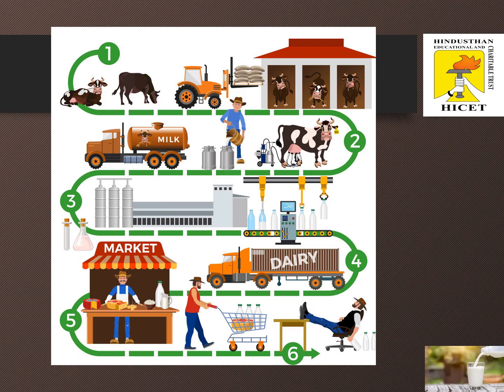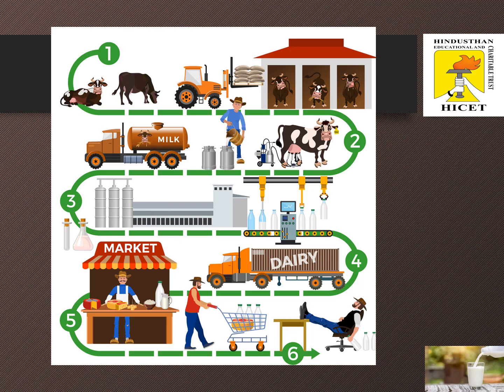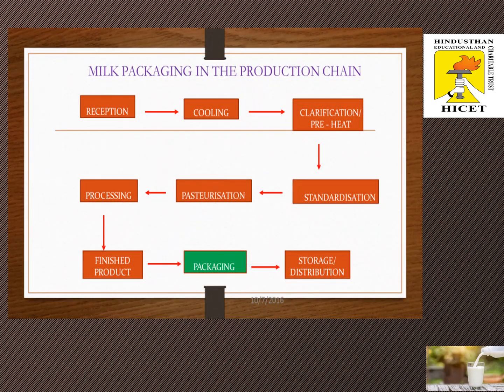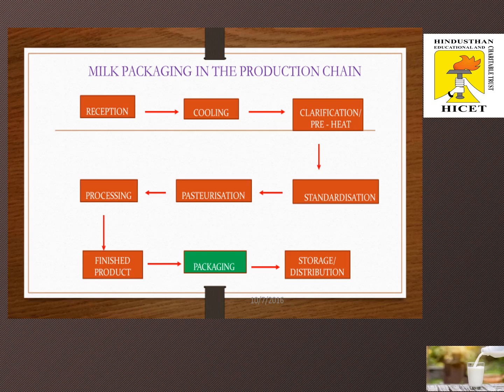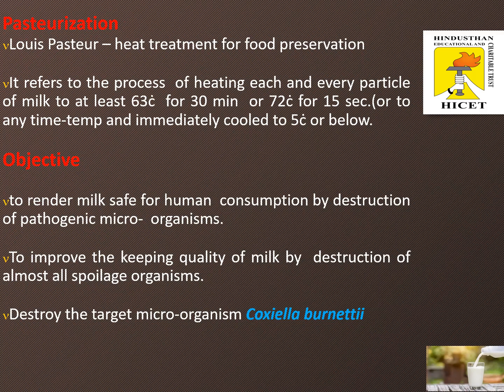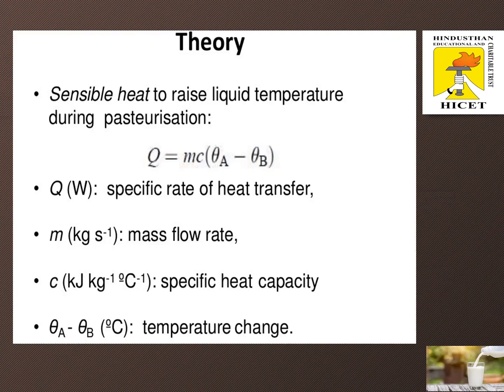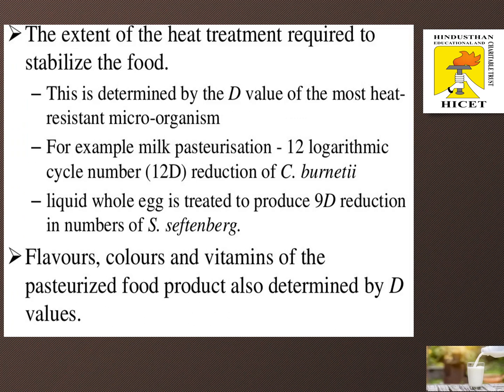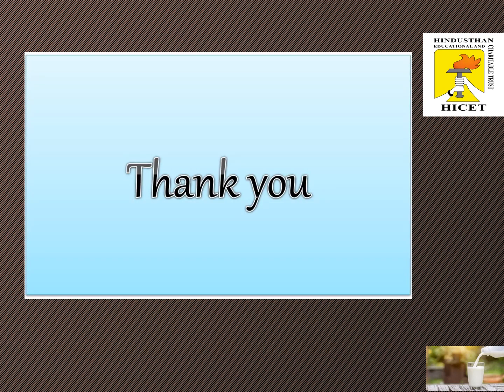Pasteurization, principles, objectives, and its methods.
This video clearly explains the basics of milk processing and pasteurization and also represents the principles, objectives, methods of pasteurization, and effect of pasteurization on milk concerning the quality and nutritional parameters.